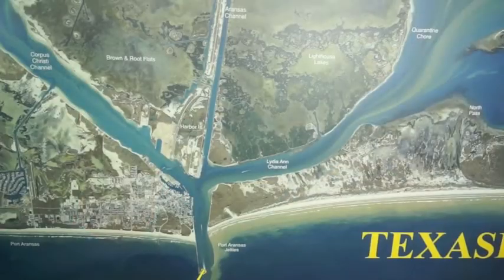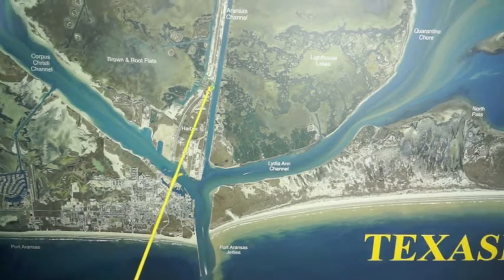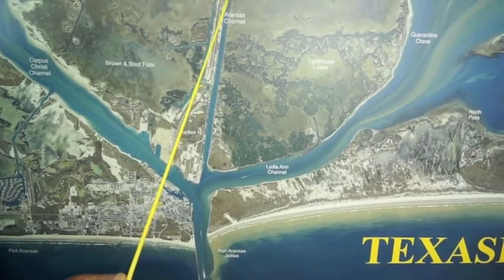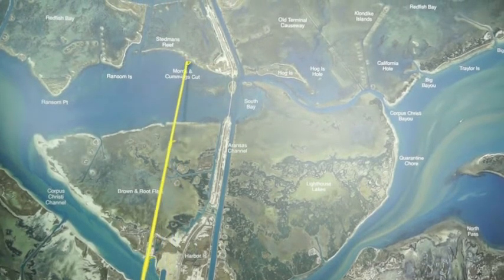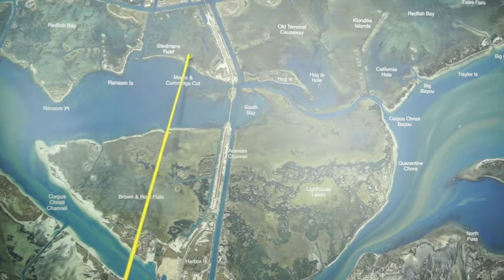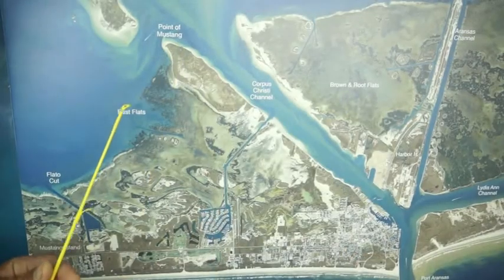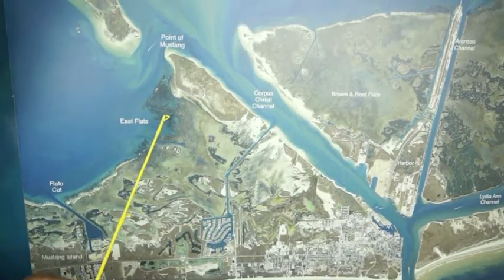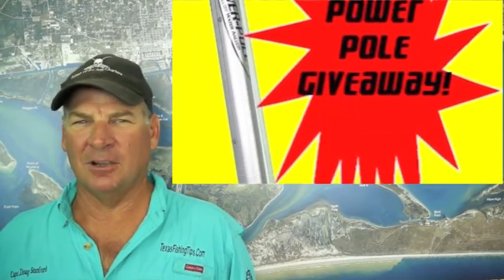Texas Fishing Tips Fishing Report August 29 2013 Aransas Pass Area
Texas Fishing Tips Fishing Report August 29 2013 Aransas Pass Area With Capt. Doug Stanford